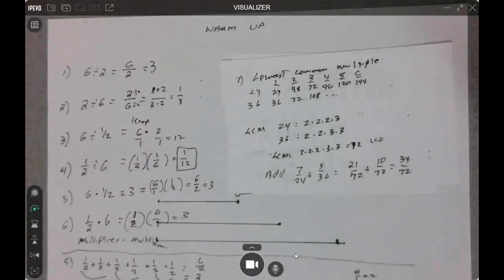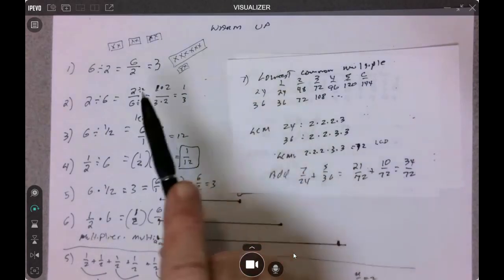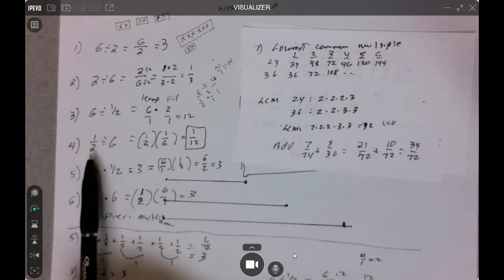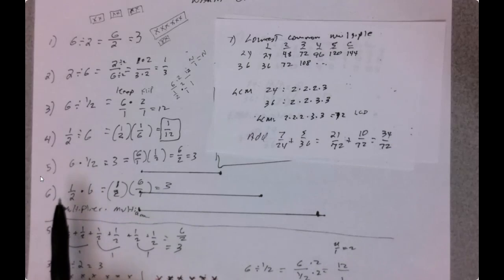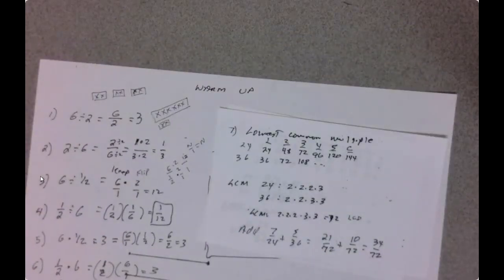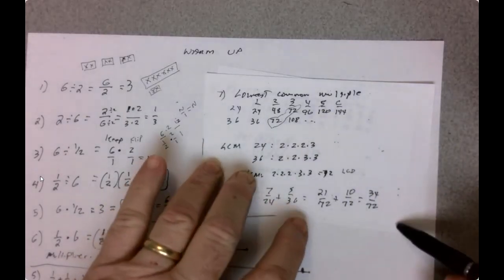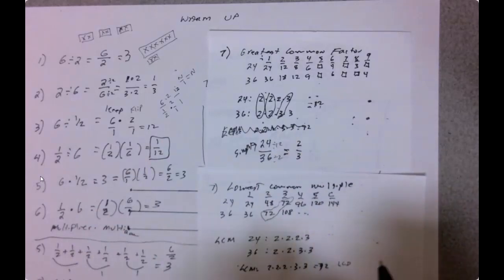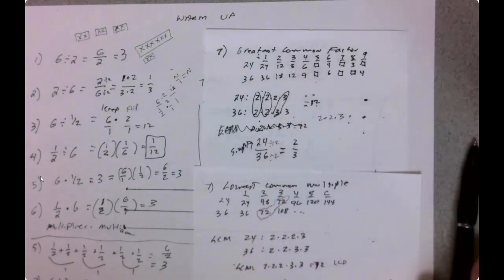2.4-3.1 053023 Warm Up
Fraction multiplication, division, simplification greatest common factor, and lowest common multiples for lowest common denominators